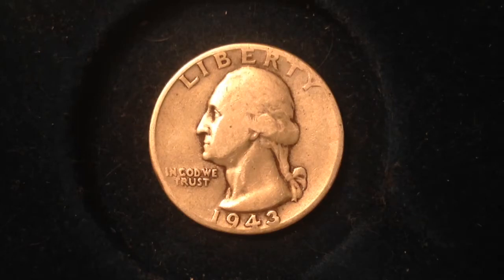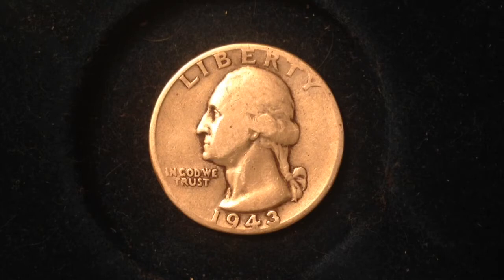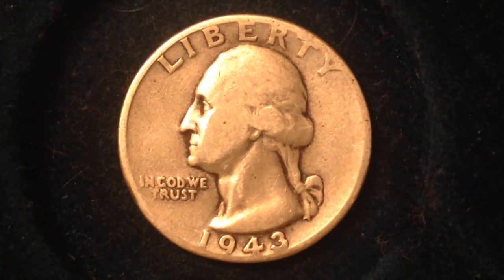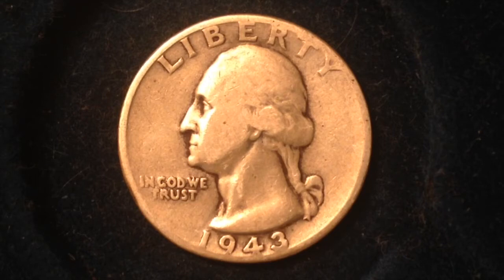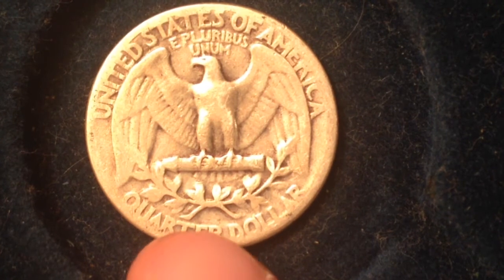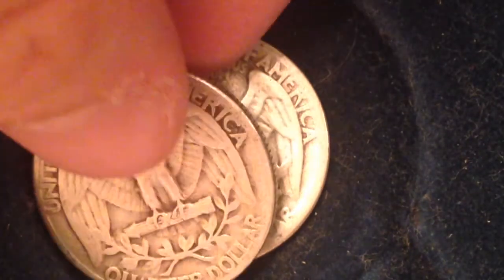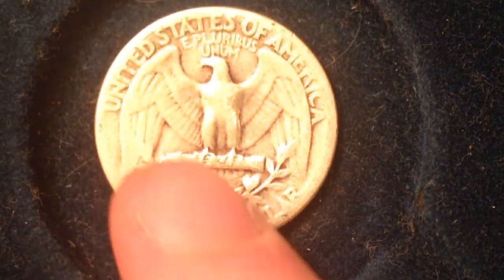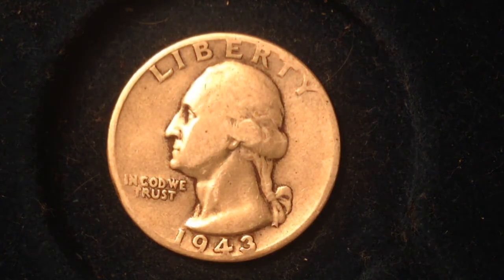1943 United States Quarter (90% Silver, Under 100 Million Produced)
Type: Washington Quarter
Year: 1943
Mint Mark: No mint mark
Face Value: 0.25 USD
Total Produced: 99,700,000 [?]
Silver Content: 90%
Silver Weight: .1808 oz.
Silver Melt: $3.07
Value: As a rough estimate of this coins value you can assume this coin in average condition will be valued at somewhere around $5, while one in certified mint state (MS+) condition could bring as much as $45 at auction. This price does not reference any standard coin grading scale. So when we say average, we mean in a similar condition to other coins issued in 1943, and mint state meaning it is certified MS+ by one of the top coin grading companies. [?].
Additional Info: 70% of all quarters minted in 1943 were 1943 P Washington Quarters. There were no proofs issued. Not sure what was up with the US Mints in 1942, and 1943, but all have double die errors. These are on the front again this year and worth around $320 to $1,850 dependent upon coin and market conditions.

Numismatic vs Intrinsic Value: This coin in poor condition is still worth $1.93 more than the intrinsic value from silver content of $3.07, this coin is thus more valuable to a collector than to a silver bug. Coins worth more to a collectors may be a better long term investment. If the metal prices drop you will still have a coin that a numismatic would want to buy.